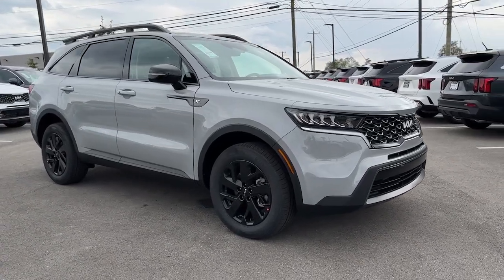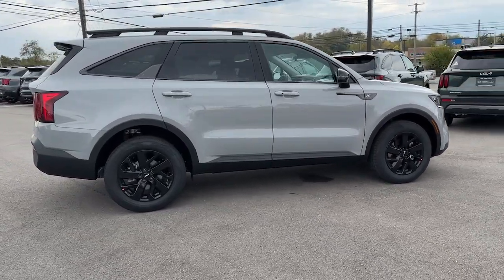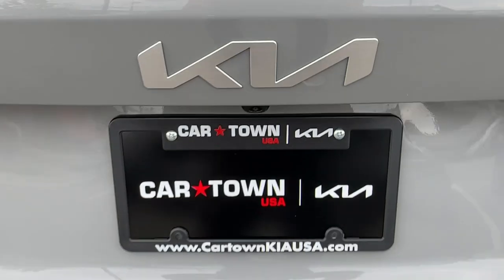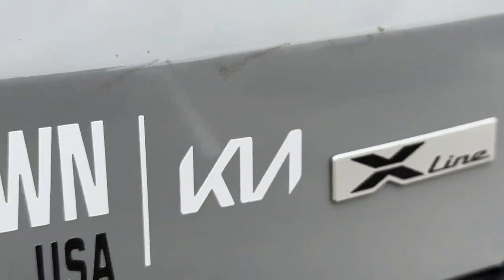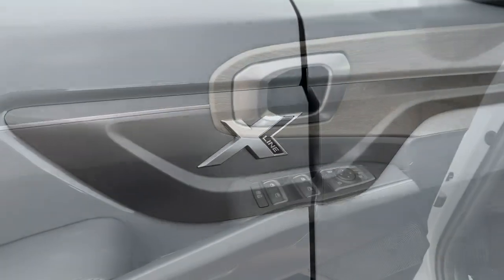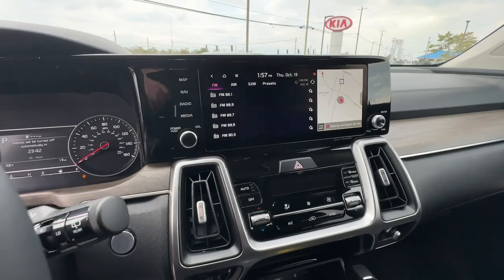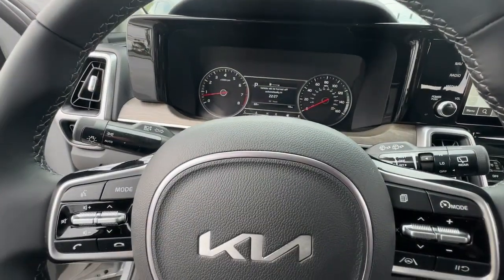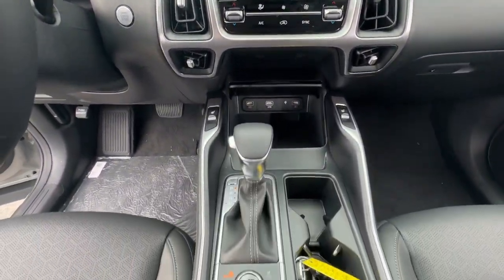2023 Kia Sorento X-Line S KY Nicholasville, Lexington, Richmond, Wilmore, Danville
New 2023 Kia Sorento X-Line S available at Car Town Kia located in 3120 Lexington Rd, Nicholasville, KY, 40356. Servicing the Nicholasville, Lexington, Richmond, Wilmore, Danville area.

Enjoy the view of this   2023  Kia Sorento. This versatile Sorento has what your family needs to get the most out of every journey. Available in all-wheel-drive or front-wheel-drive, this midsize 3-row crossover has earned its reputation for prioritizing safety, passenger comfort, cargo capacity, and connectivity.  The following are some of this vehicles highlighted options: Apple Carplay®/Android Auto®, Panoramic Roof, Heated Driver Seat, Keyless Entry, Navigation System, Back-Up Camera, Satellite Radio, Heated Mirrors, Dual Zone A/C, Rear A/C. Get the best blend of comfort and capability in this passenger-focused Sorento. See for yourself when you take it out for a test drive. Our professional staff looks forward to giving you excellent service!